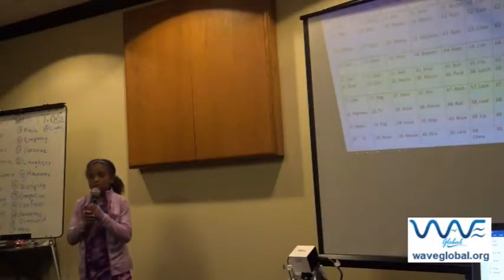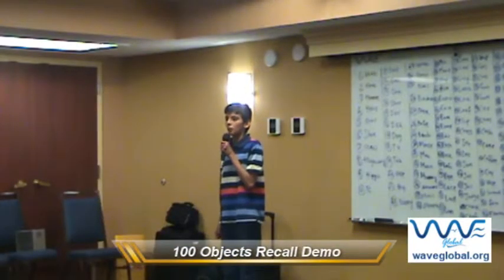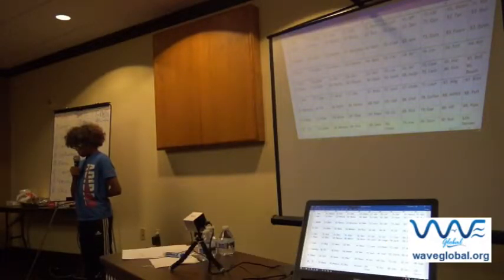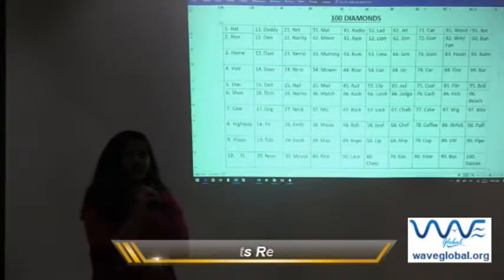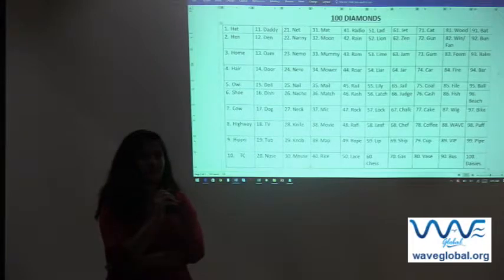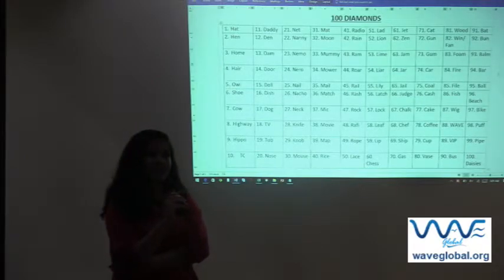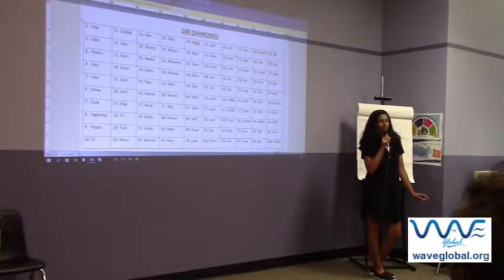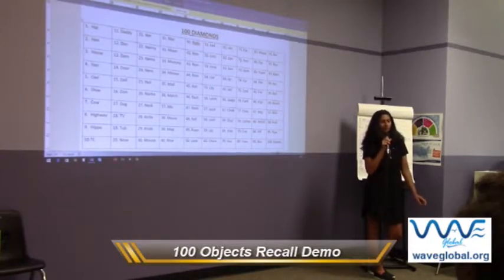100 Objects Recall Demo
In this demonstration, children are recalling these 100 words forward 1 to 100, backward 100 to 1 and random recall i.e. audience asks any of these 100 objects and the child tells what number it is on or audience tells a number between 1 & 100 and the child tells what object is on that number.

All this is done within 3 days of training. Since it is based on a core learning principles, children learn the art of learning that can be further applied to other areas of academics where children can rapidly learn and recall anything from their school textbooks using the techniques they learn during the workshop.